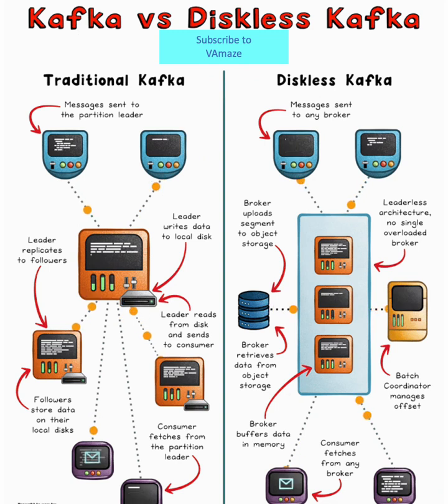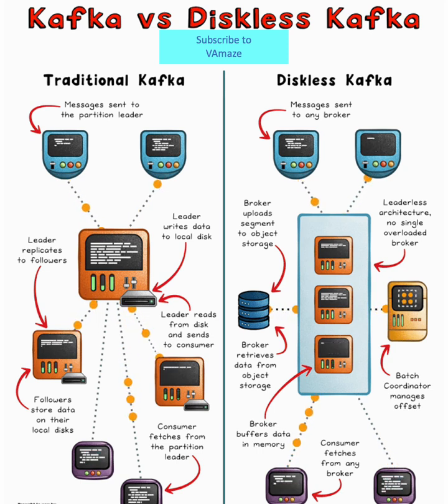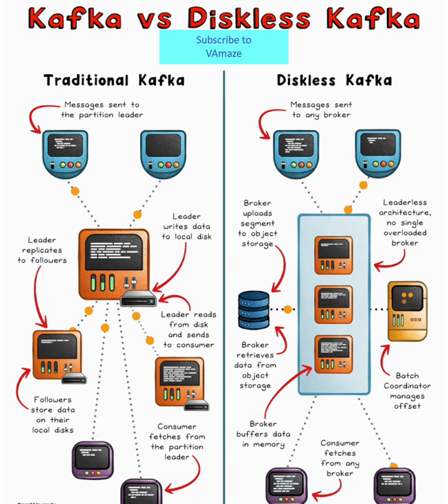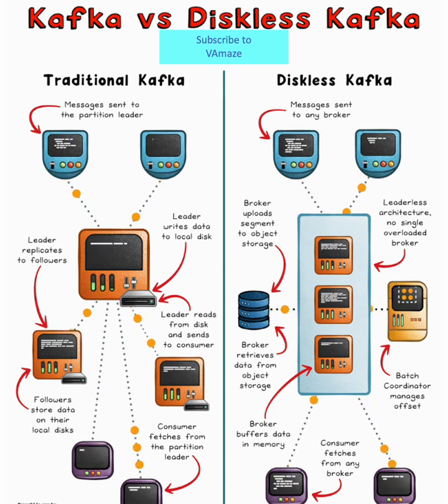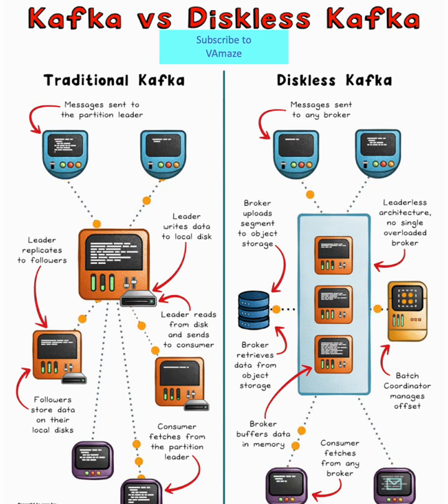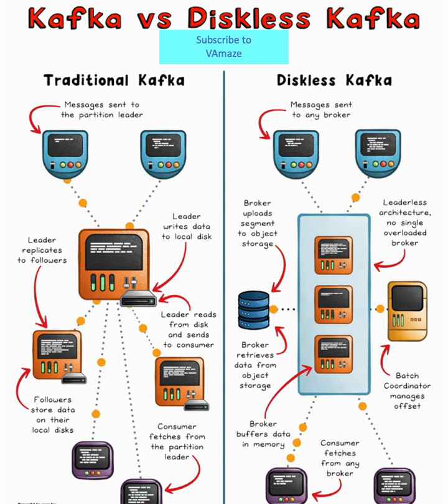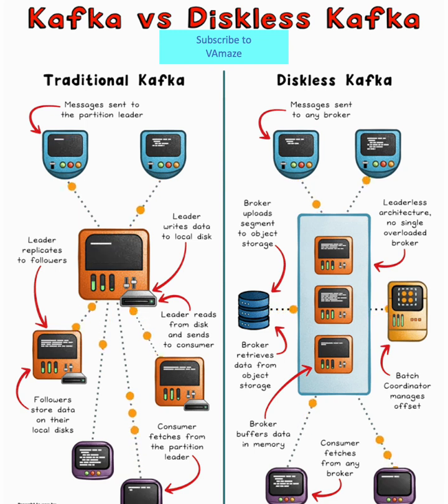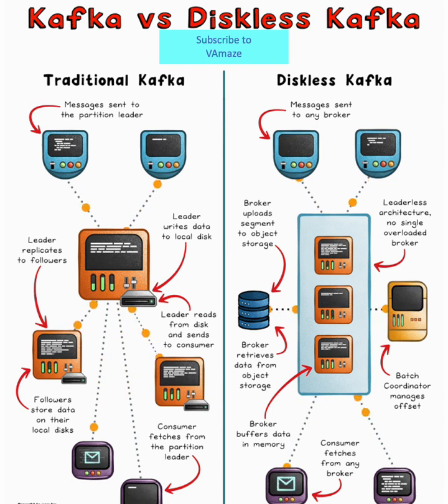Kafka vs Diskless Kafka — What's the Difference?